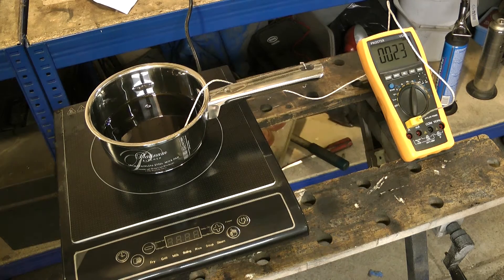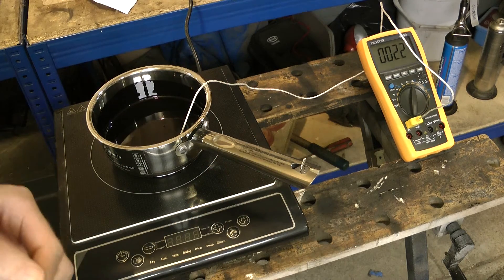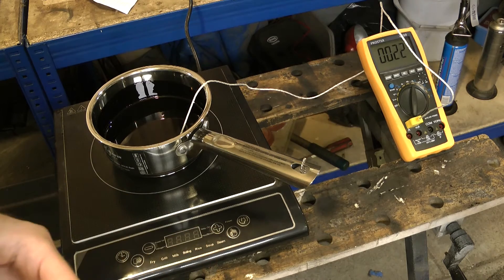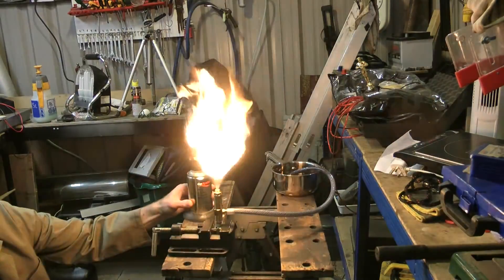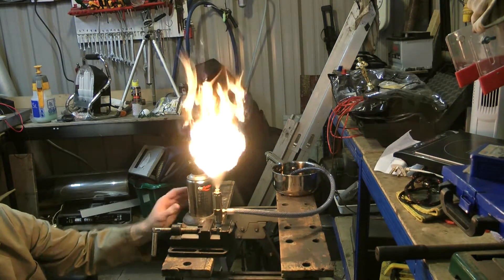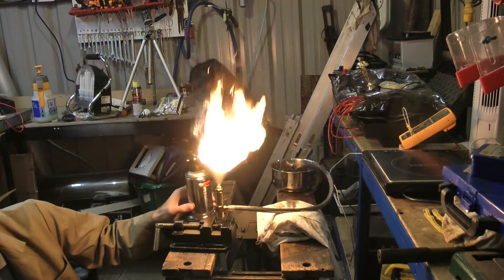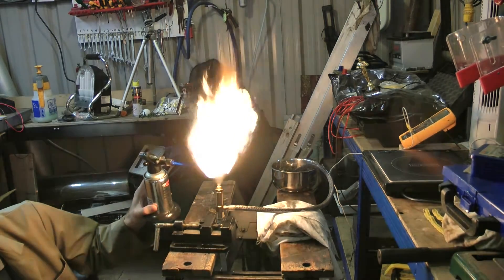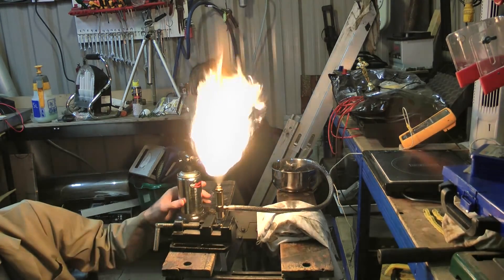Siphon Nozzle on Waste Oil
Testing this time burning of waste engine oil in the siphon nozzle.  It'll burn it but won't self sustain the flame on it's own.

If you've got any tips or suggestions on how to better get this burning, please let me know.